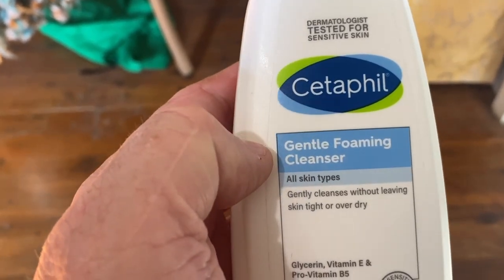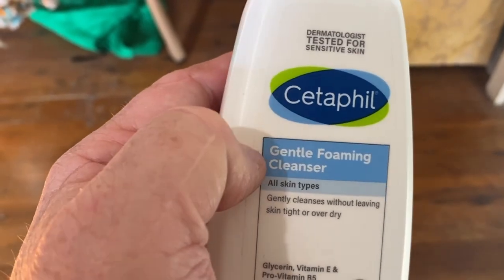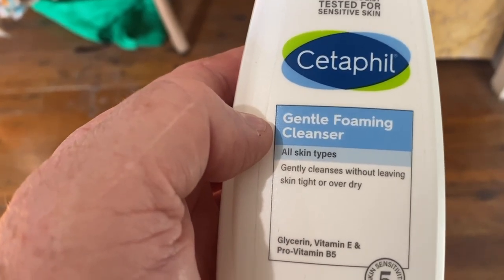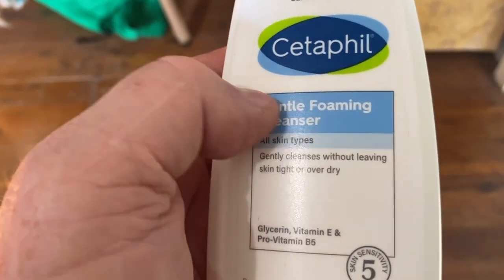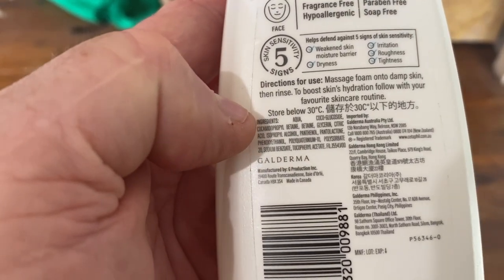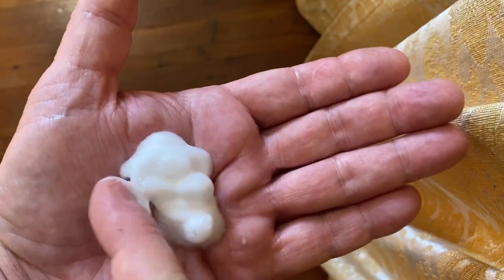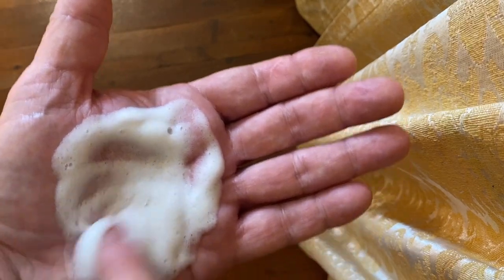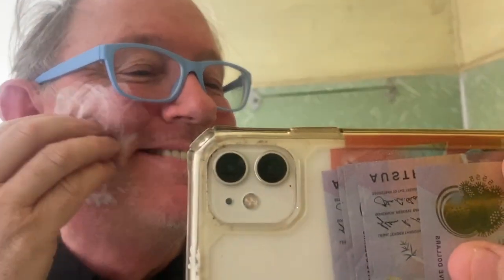Honest review of cetaphil gentle foaming cleanser by a guy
My partner put me onto this product.  I do two things most nights, i wash using this product then i put on a moisturiser... from time to time i put on a product for splotches.  does cetaphil cleanser work?  Yes, its gentle and it gets off the muck of the day etc.
If you would like to buy this product find it

*All content on the BnbNinja YouTube channel reflects our opinions and should NOT be taken as legal advice, financial advice or investment advice. Please seek out guidance of professionally trained and licensed individuals before making any decisions.